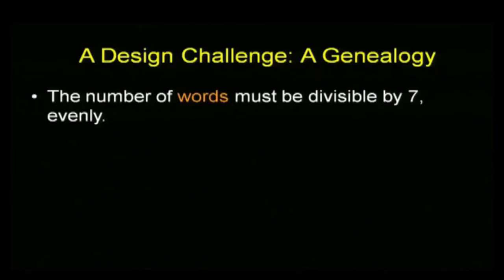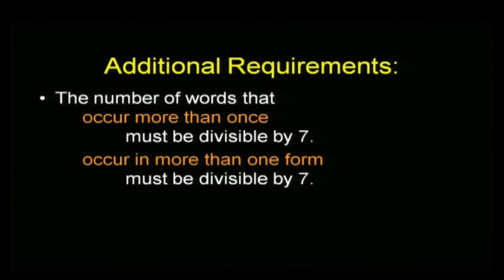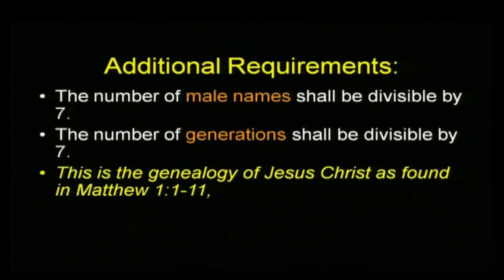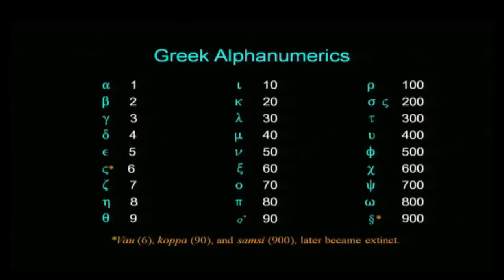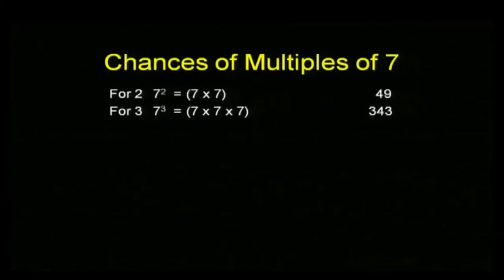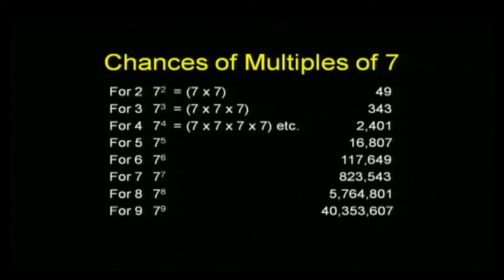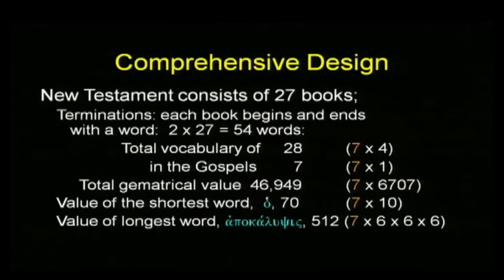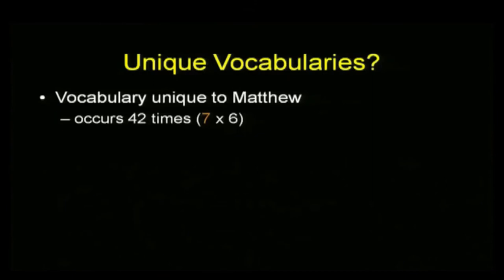The Human Impossibility of Matthew 1 - Chuck Missler